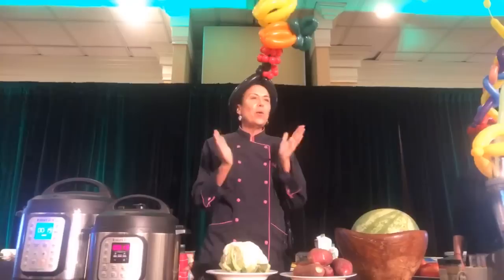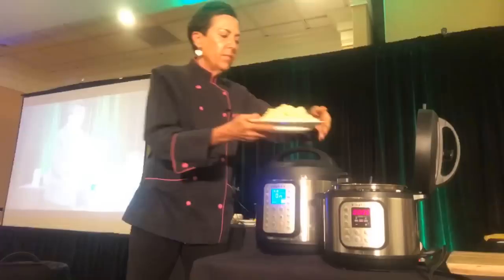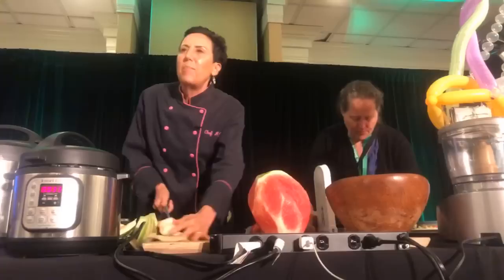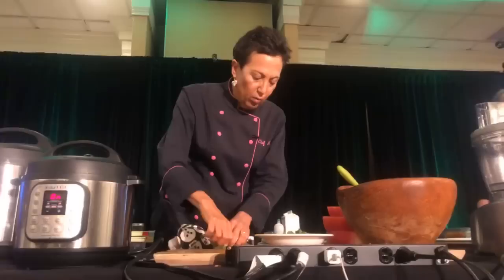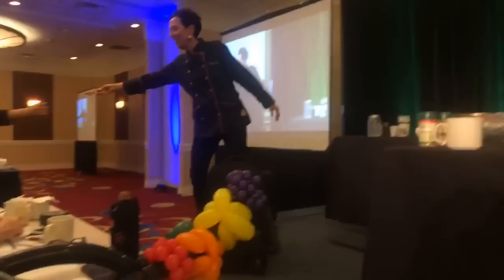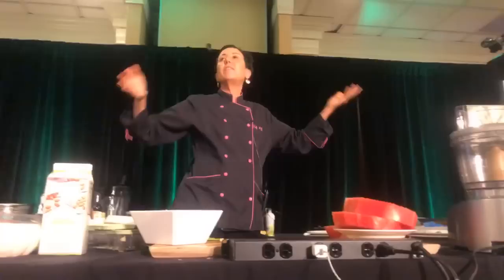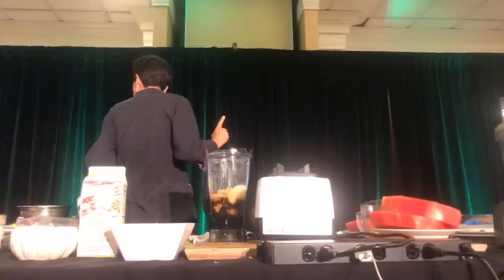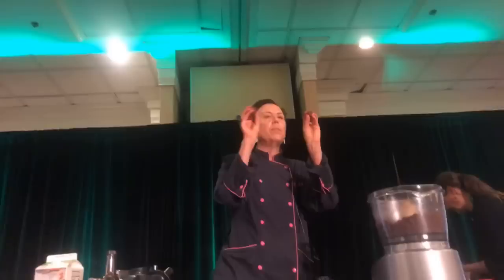Chef AJ Live! | Live cooking demo from the NHA conference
I had the pleasure of speaking at the National Health Association Conference in Cleveland this past weekend.  Here is one of my presentations.  You can find all 7 recipes I made in my books or on this YouTube channel.

Love & Kale,
Chef AJ